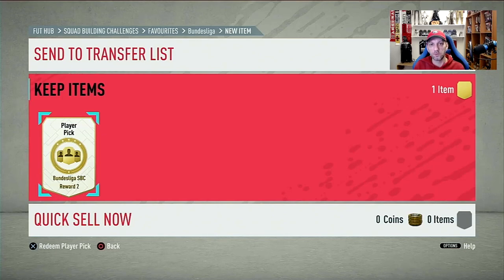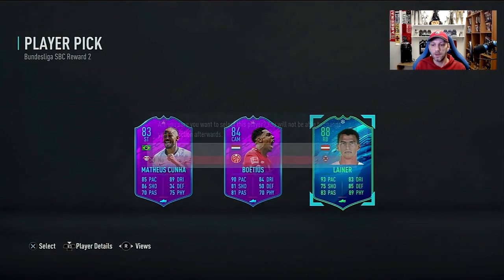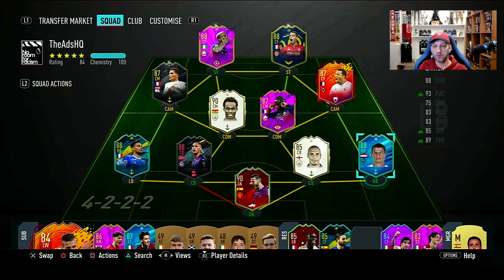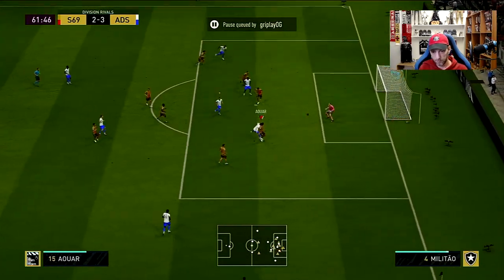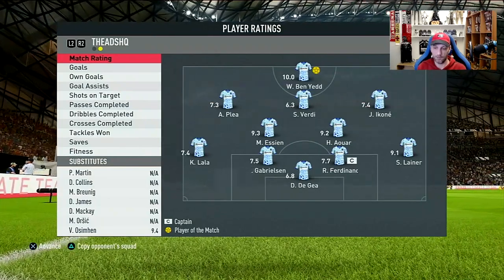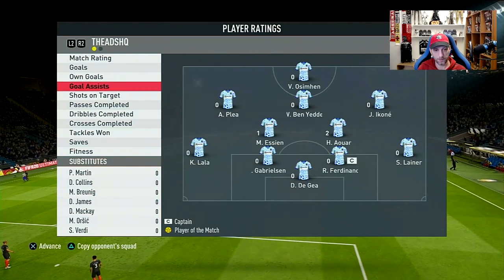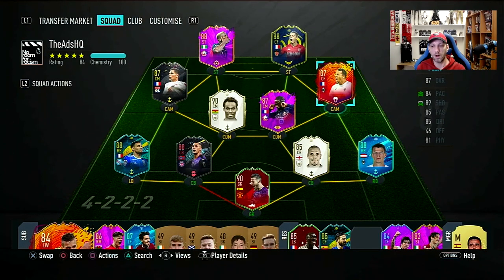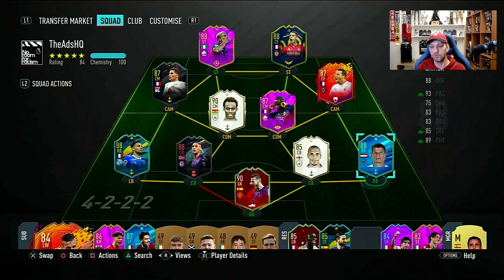FIFA 20 PLAYER REVIEW - BUNDESLIGA SBC SET 2 STEFAN LAINER (WINTER REFRESH LAINER Ultimate Team)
The newest addition to the League SBC's is for the Bundesliga and it's a much needed position which lacks special cards on the market, which is the 88 RB Stefan LAINER from Borussia Mönchengladbach. It looks like a fantastic RB with those face stats, but coming in expensive at about 300k to complete the whole SBC league. So let's take him in a couple of games and see if this card is worth completing?!?!